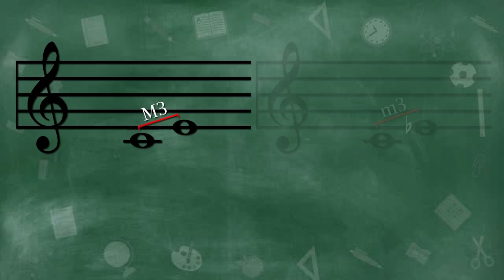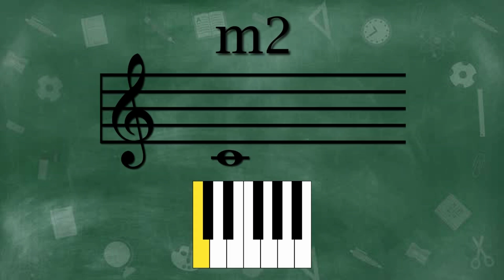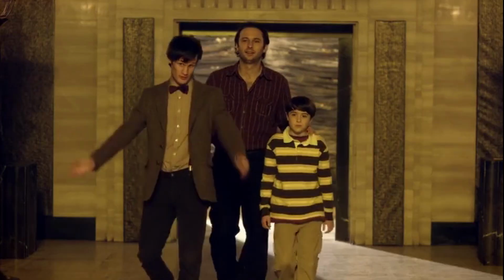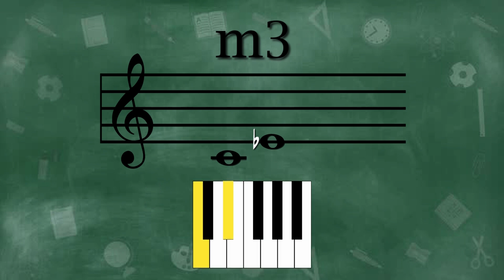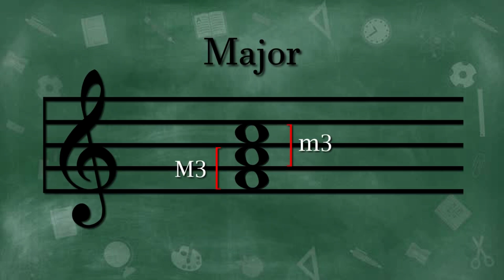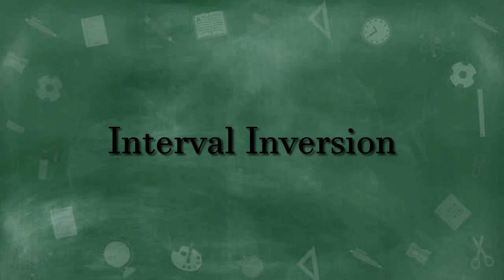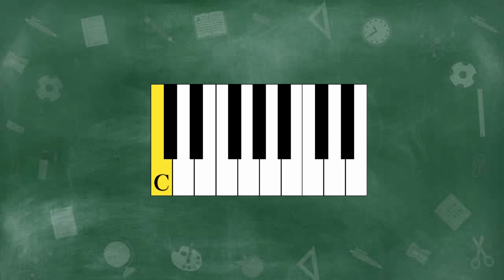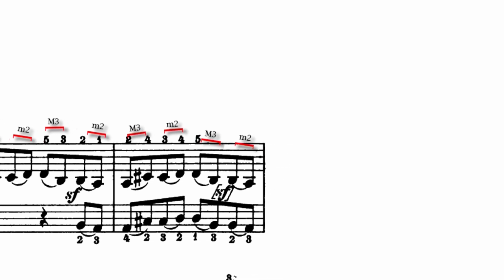Mastering Musical Intervals: Your Ultimate Guide to Unlocking Harmony | The Soundtrack of History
Dive into the heart of music with 'Mastering Musical Intervals,' the ultimate guide presented by 'The Soundtrack of History.' Uncover the secrets of harmony, deepen your understanding of music, and discover how knowing intervals enhances your ability to read music faster! 🎶